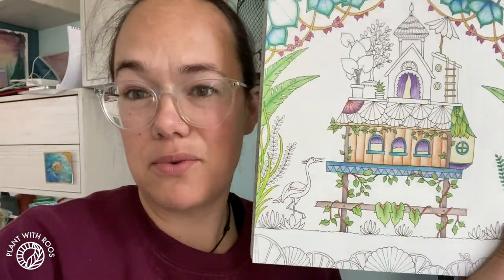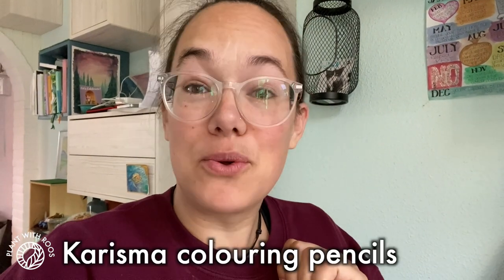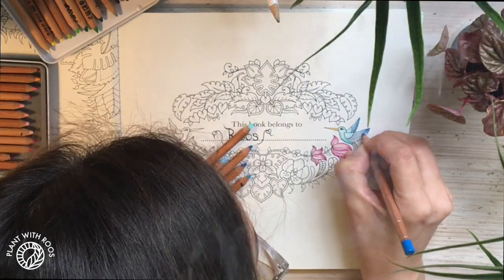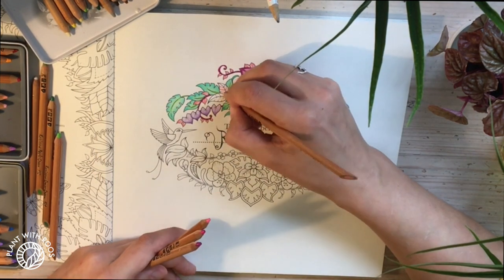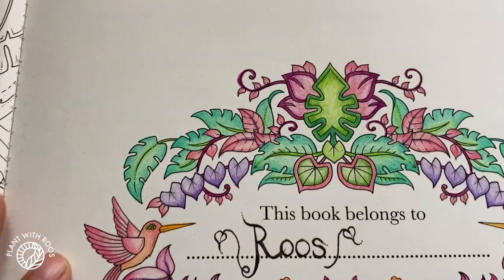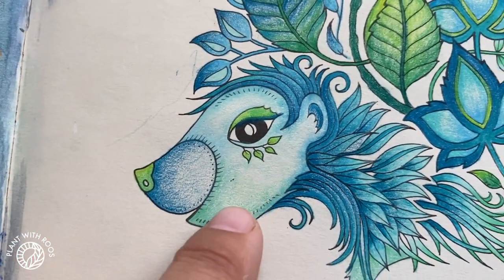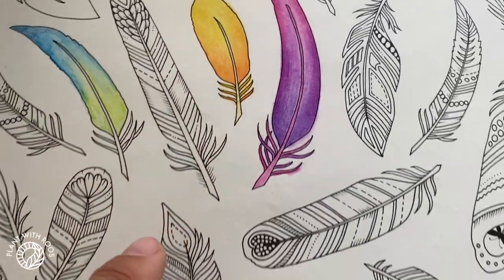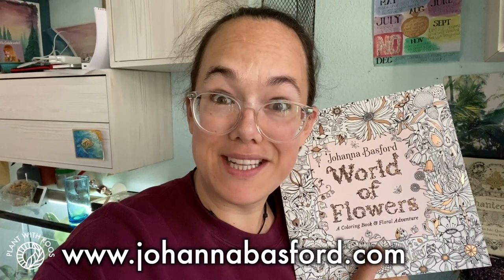Botanical Colouring for adults? Johanna Basford | Yoga and Plant with Roos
A bit different but I love to be creative and share what I love, so voila, here's my first ever colouring for adults video. What do you think? Have you ever done this, and do you know Johanna's books? 💕

Below some links to tutorials and inspiration:
Johanna Basford her youtube channel with lots of tutorials and instagram